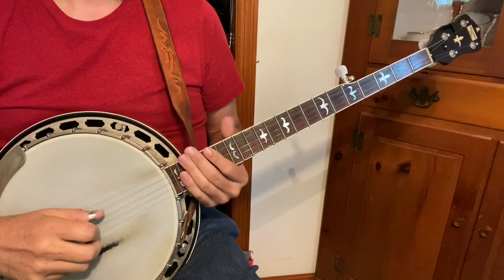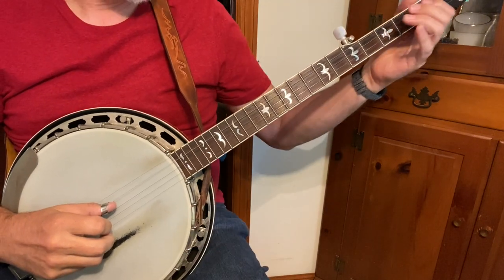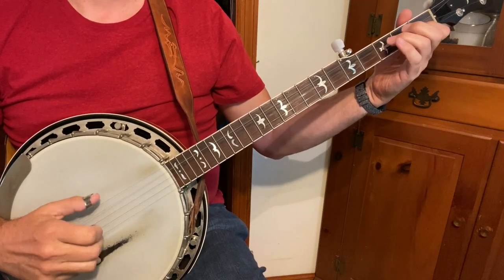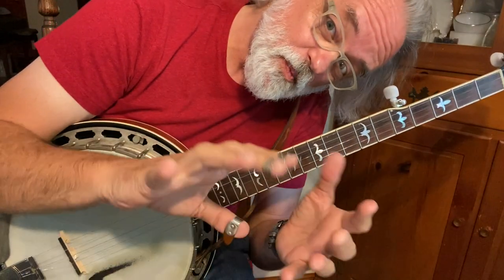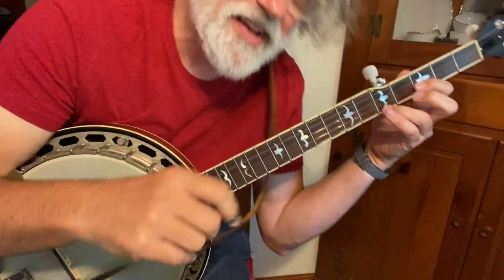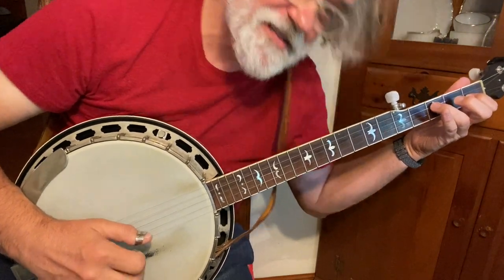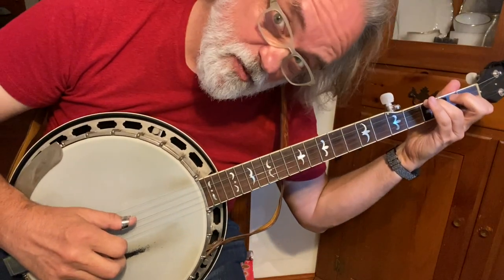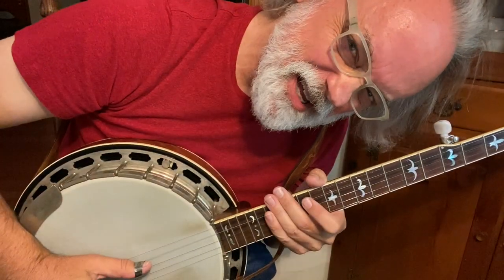Learn to play Pretty Polly - Bluegrass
Here's a great exercise for the forward roll, and you learn a song in the process!

I'm playing my Recording King RK-R35

Picks:
@Ernie Ball Finger Picks

@jimdunlopusa Calico Thumb Pick - Large

Dunlop Calico Thumb Pick - Medium

Planet Waves

Strings:
@daddariostrings D'Addario Lights

Vega Lights